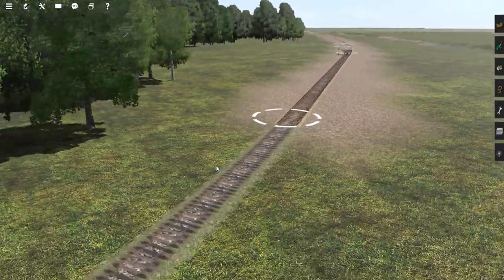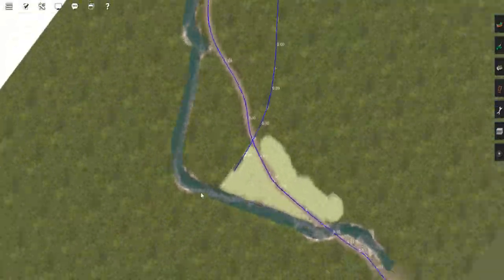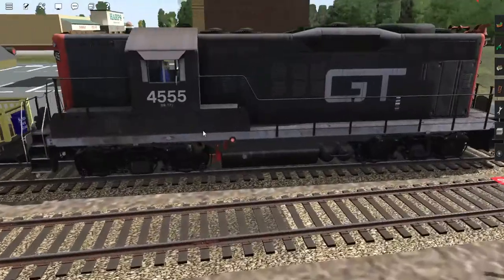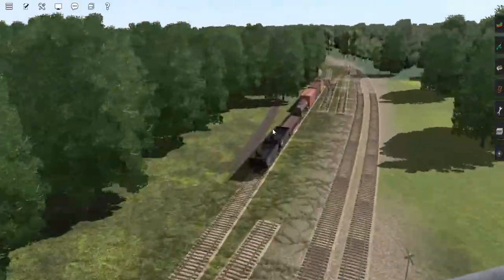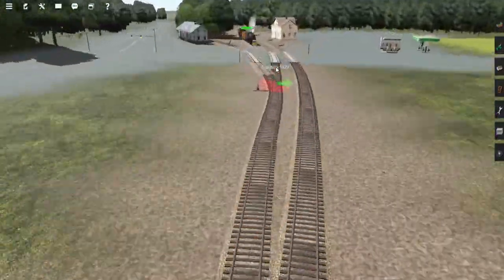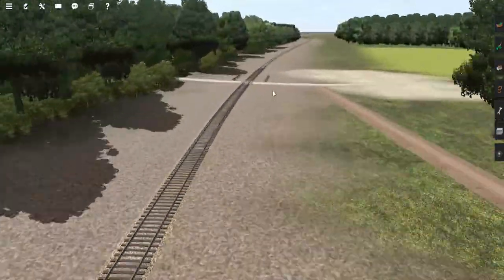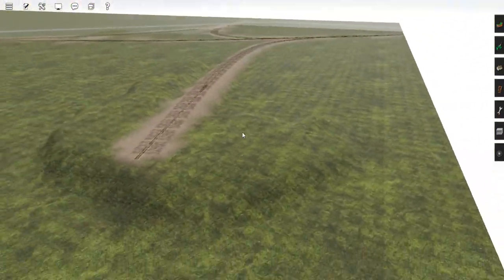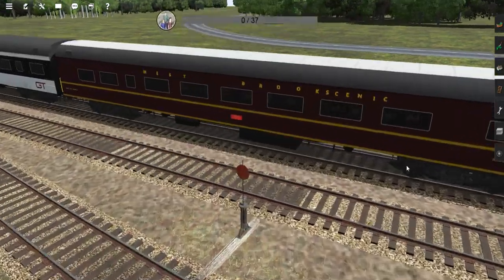West Brook Scenic Railroad tour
Route KUID:

kuid:962474:101288

west-brook-scenic